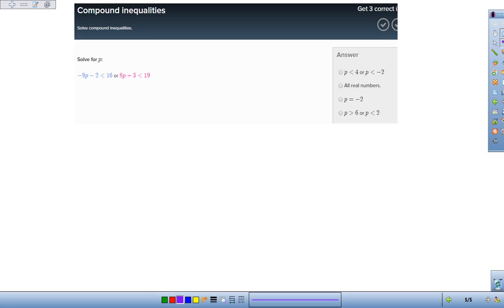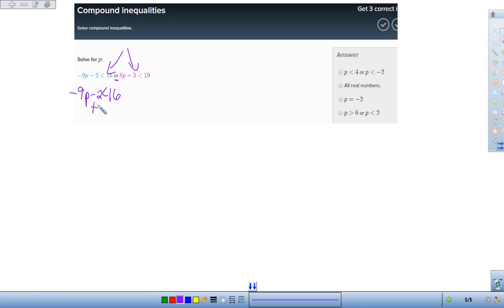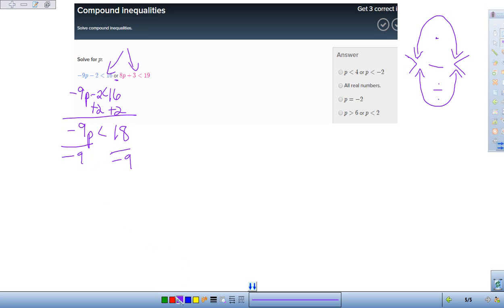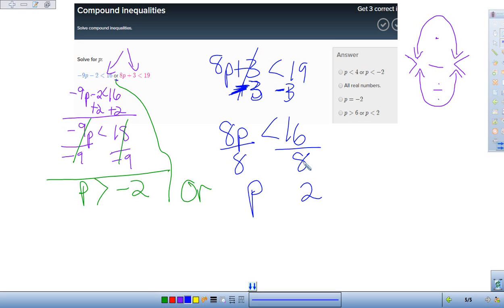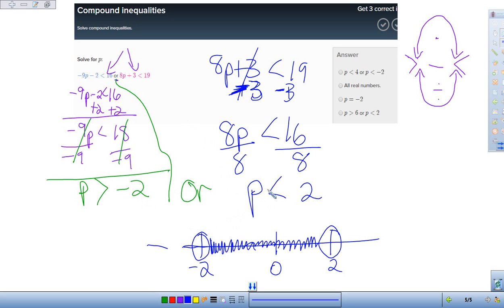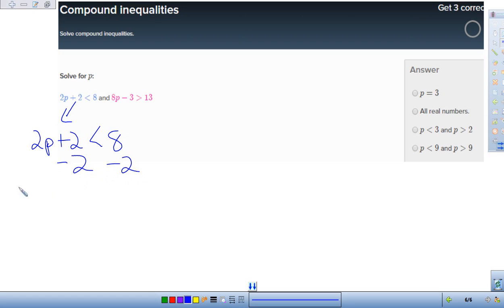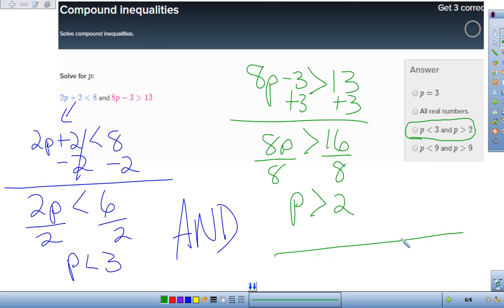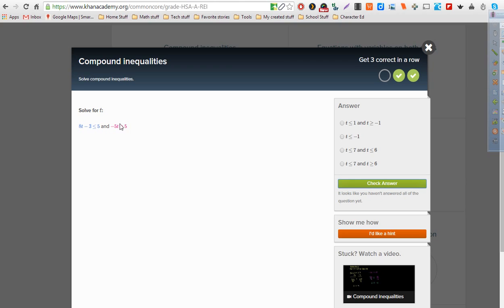CHS Math - KA Compound Inequalities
Mr. T shows how to solve Khan Academy Exercises